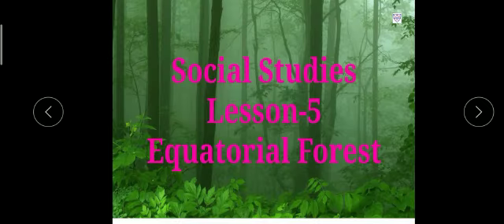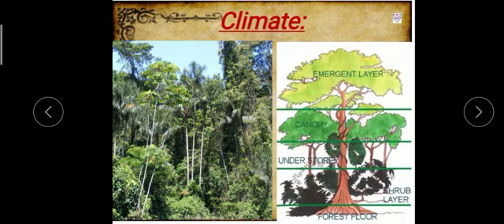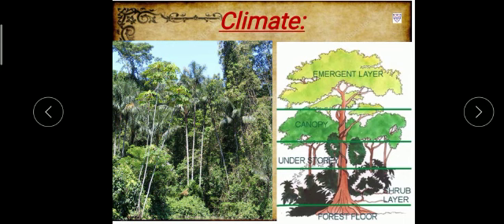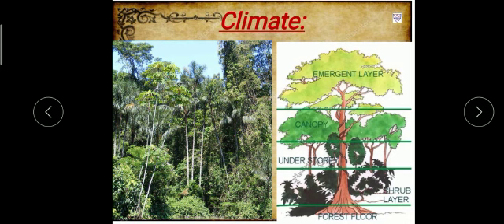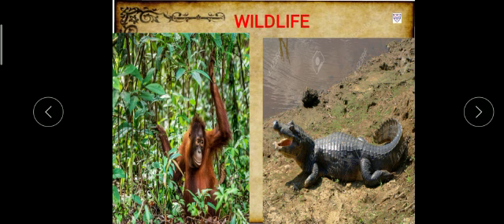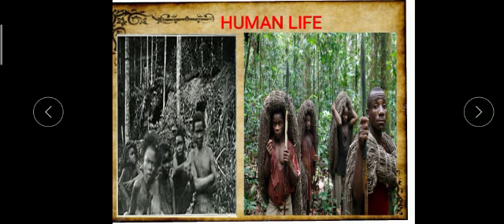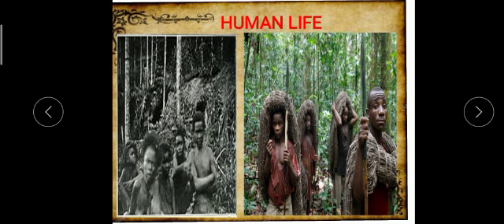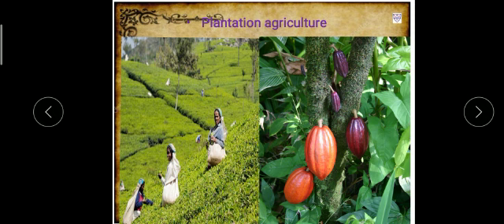L -5 The Equatorial Forest Region (Explanation)(Standard : V)(Subject - S.S)